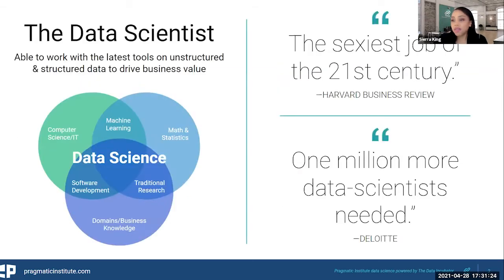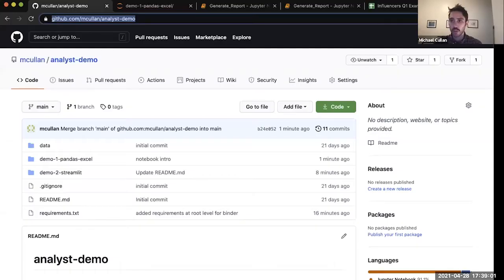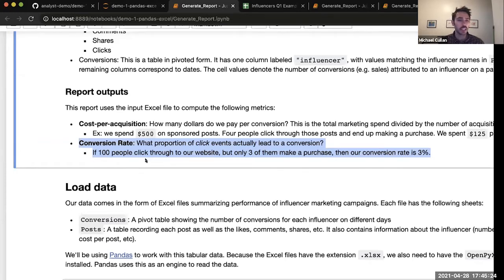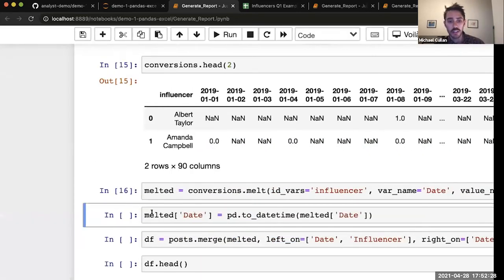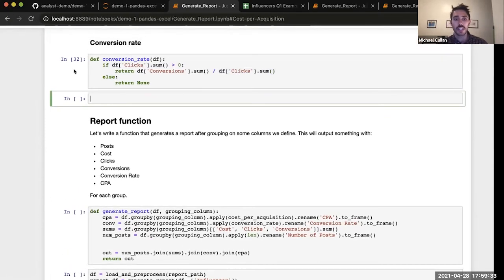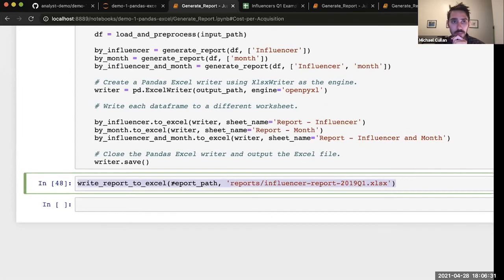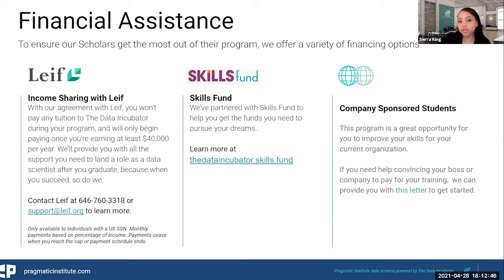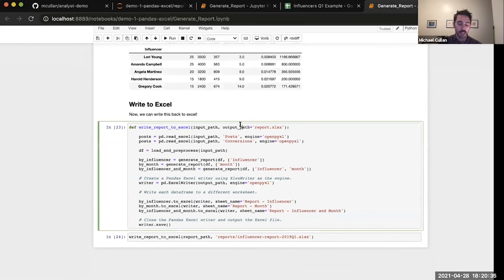Data Science Demo: Pandas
Join us for another practical data science demo on Pandas!